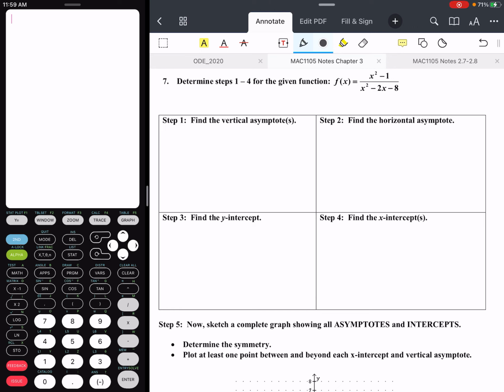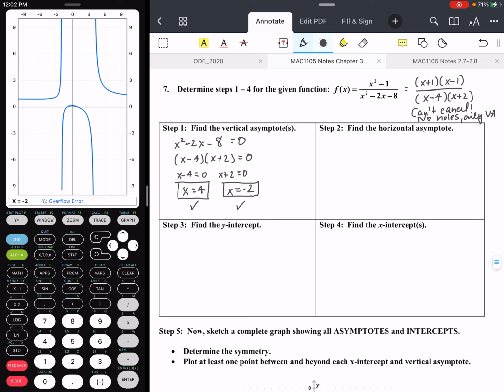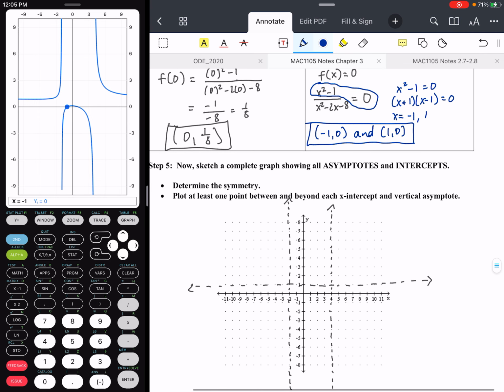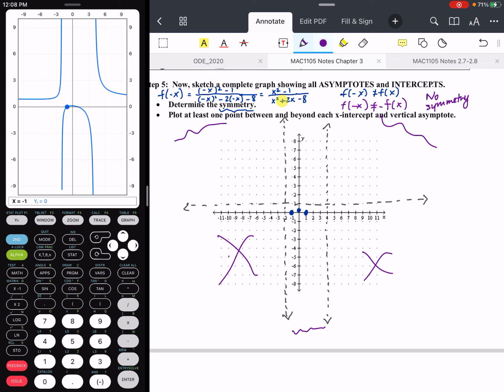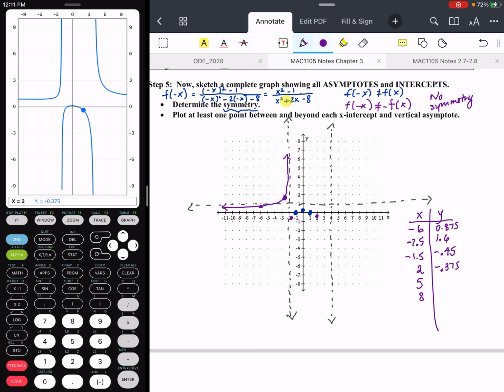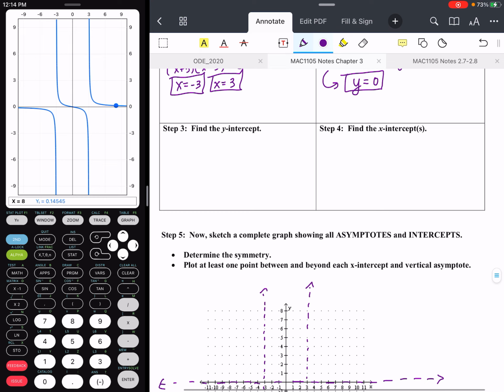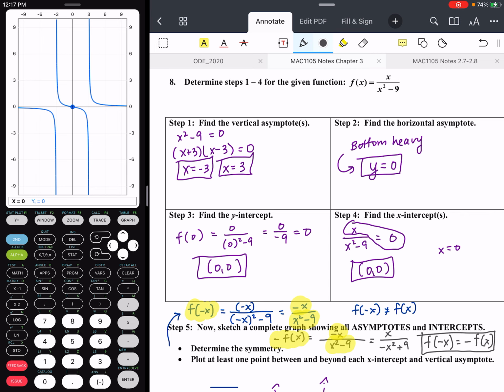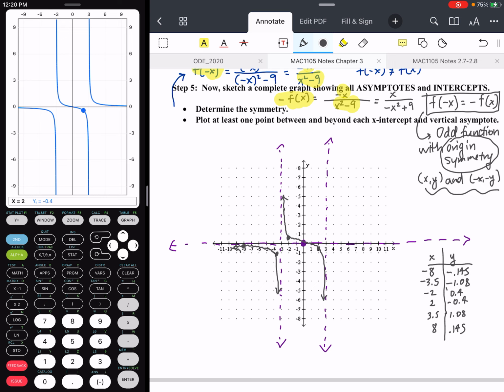MAC1105 - 3.5 #7-8